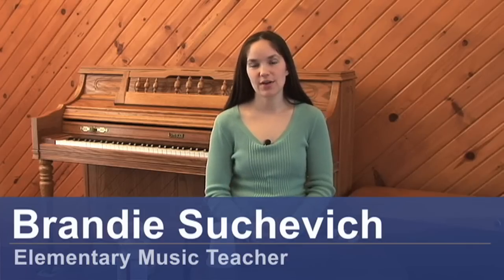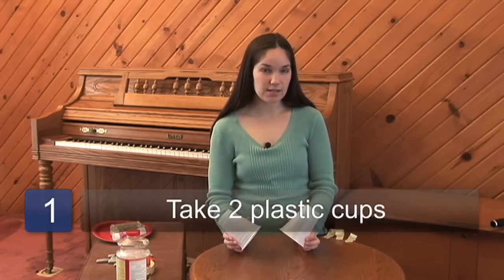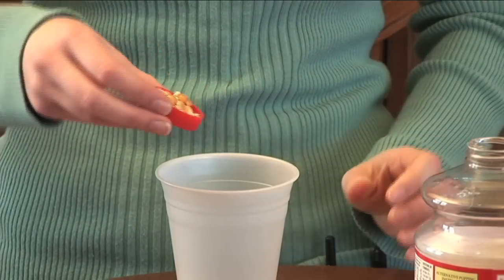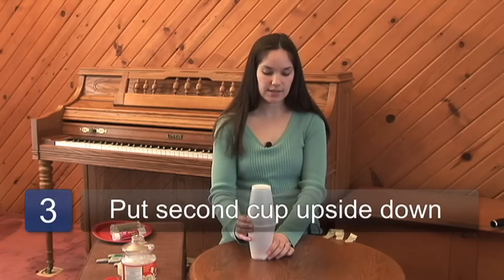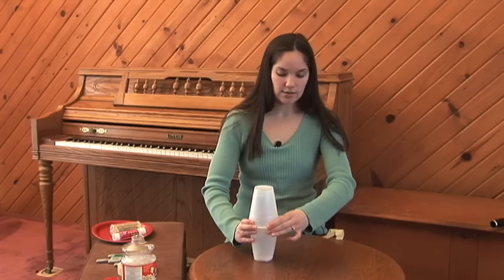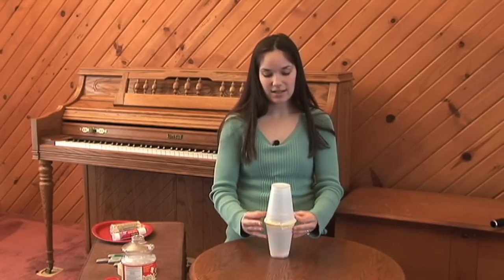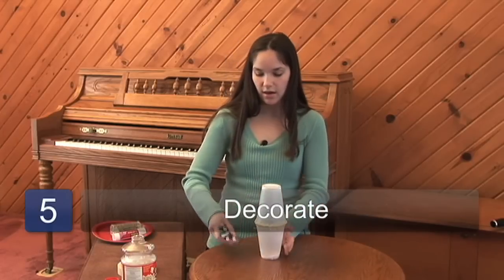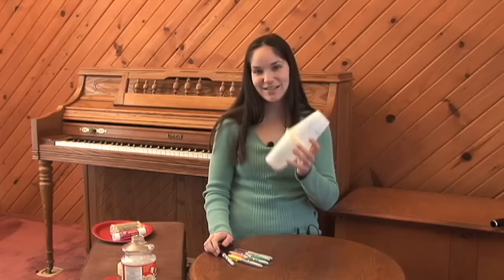How to make Maracas